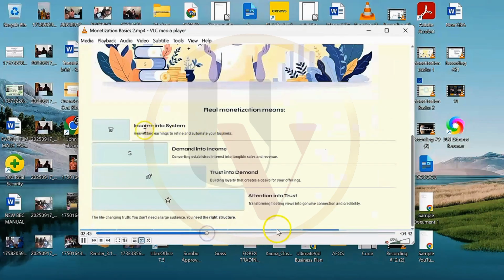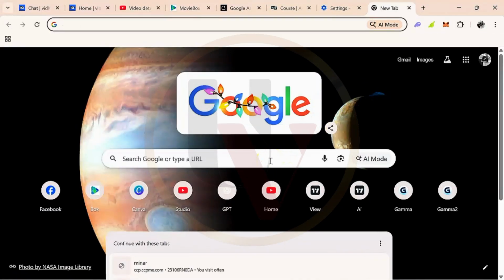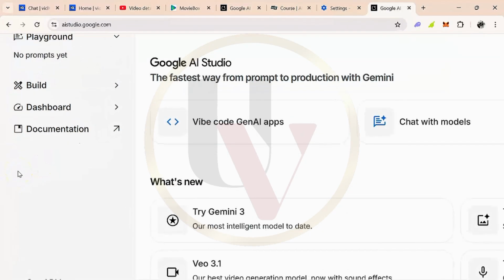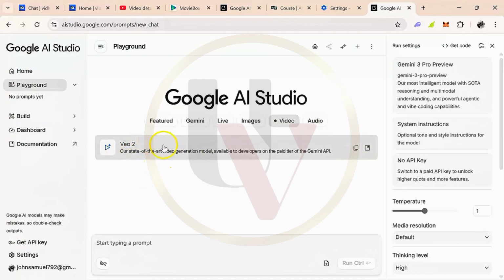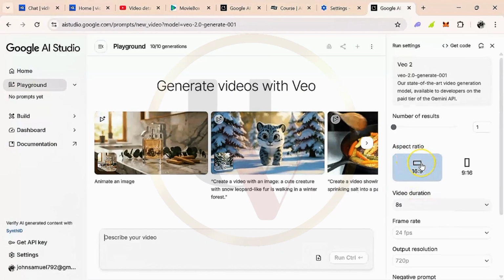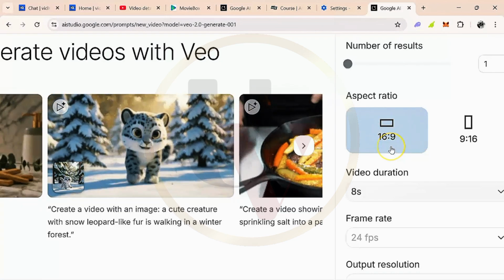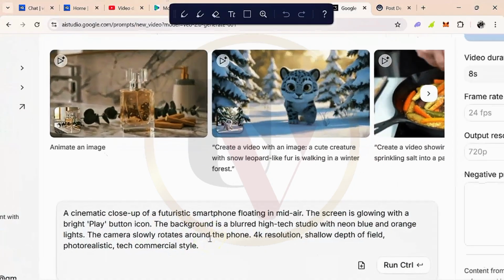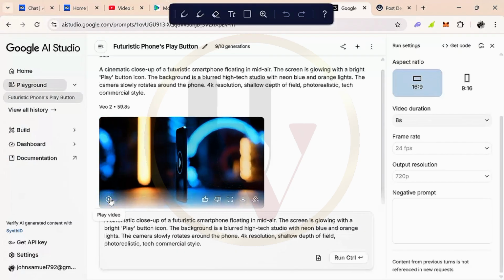Nano Banana vs Veo 3.1 - The Results Were Insane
Unlock the full potential of AI video creation with Nano Banana and Veo 3.1. In this video, we'll explore the latest features and capabilities of these cutting-edge tools, showing you how to make insane AI videos that will leave your audience amazed. Whether you're a content creator, marketer, or simply a tech enthusiast, you won't want to miss this tutorial on how to harness the power of AI to take your video production to the next level. Get ready to discover the endless possibilities of Nano Banana and Veo 3.1 and start creating stunning AI videos now.

Welcome to UltimateVid — the place where creators learn how to grow FAST, stay consistent, and build real authority online.

Our mission is simple:
To help you multiply your visibility, influence, income, and impact using the world’s 2nd largest search engine — YouTube.
By creating the right content, using the right strategy, and following proven systems, you can stop LAGGING ❌ and start DOMINATING ✅.

🔥HOW I GREW MY CHANNEL IN UNDER 6 MONTHS
From ZERO to YouTube Hero — everything you need is inside.

🚀 SERVICES
📌 YouTube Monetization Package
📌 YouTube Channel Management
📌 Social Media Management (All Platforms)
📌 Financial Mastery Course — Stocks, Crypto, Bot Trading & More
📌 Graphic Design & Brand Identity

You can ask me any YouTube question through my social platforms below — I respond personally.

🔔 Let’s turn your YouTube goals into reality.
Welcome to UltimateVid — where your creator journey begins.